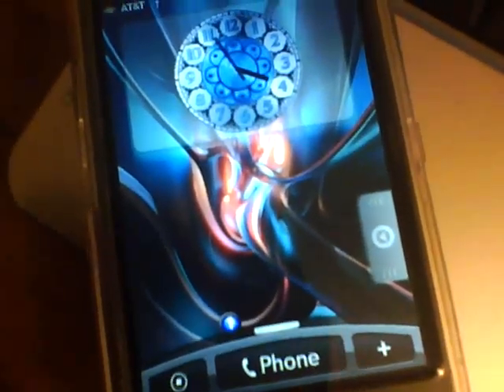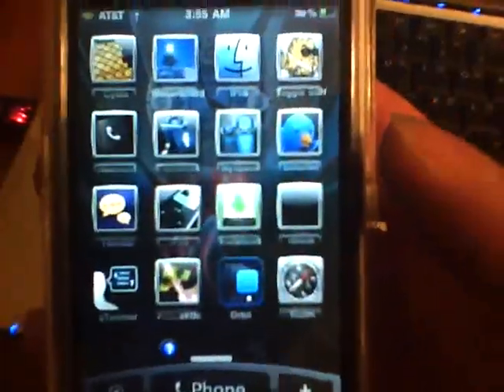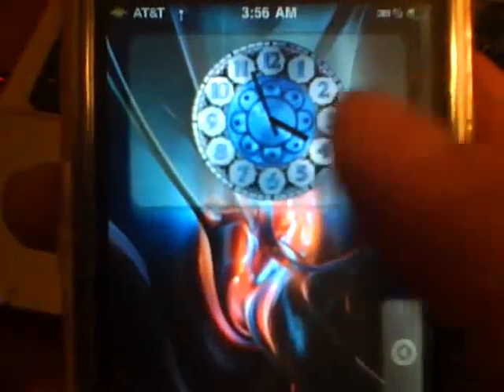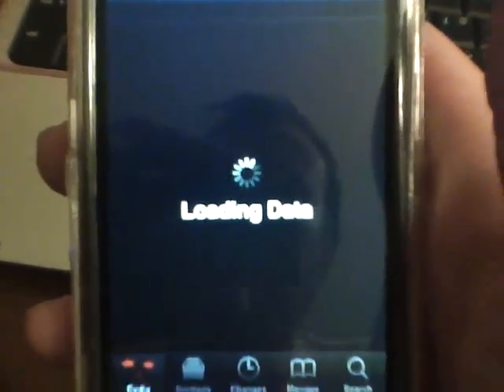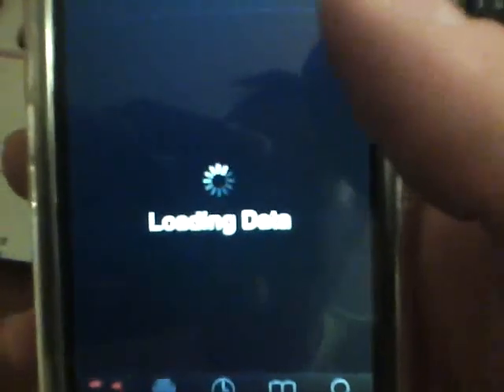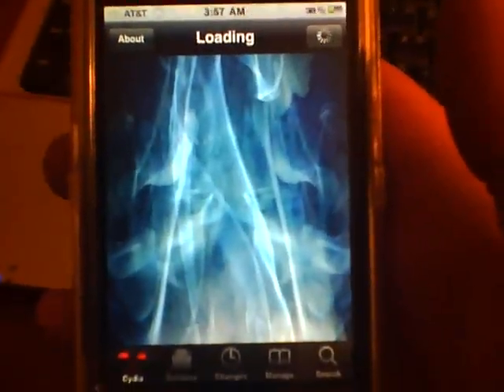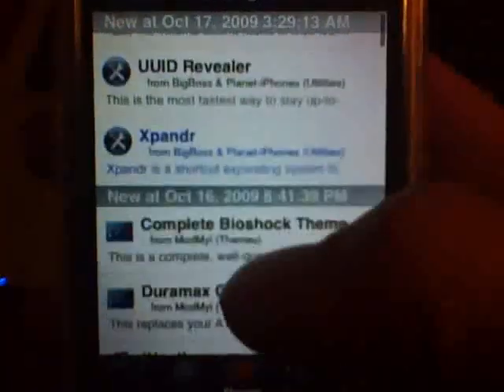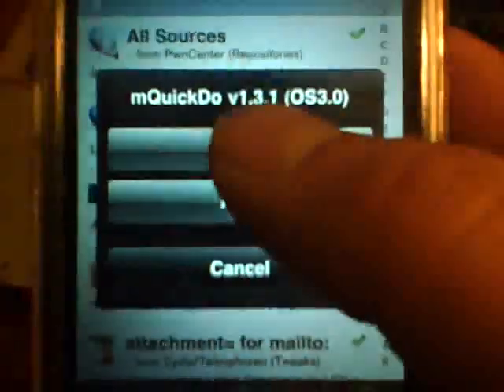Get Orbit "expose" on your iPhone iPod 3.x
This is a super cool UI for your springboard on the iPhone/iPod touch's 3.x.x
you can get this thru Cydia with the BigBoss repo. It is a paid app but well worth it.
You can switch between springboard pages with a touch !